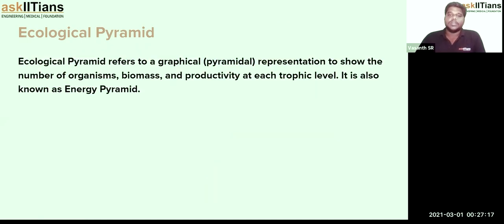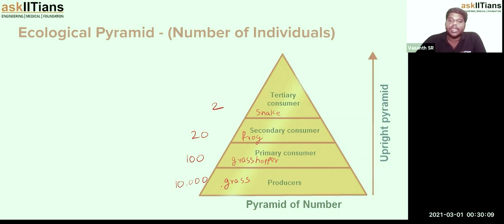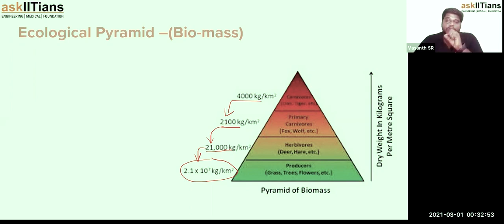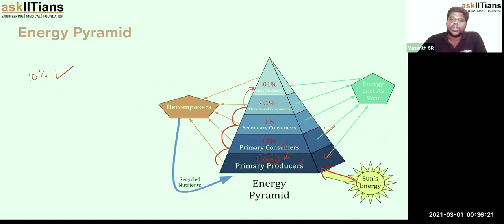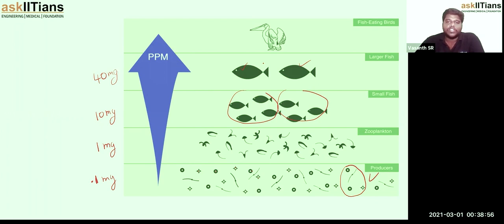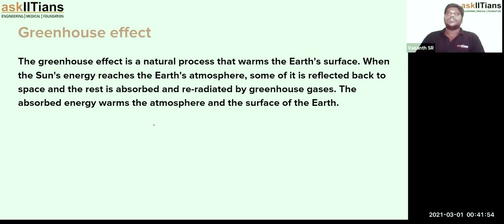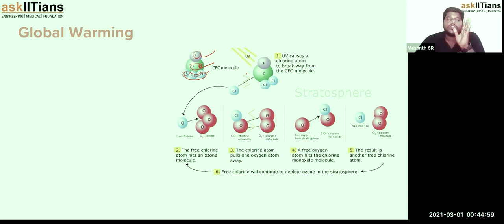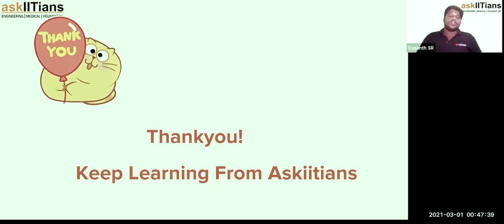Ecological Pyramid| Lecture-2 | Heredity and evolution | Grade- 10 | Olympiads | JEE | NEET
🌟 Introducing AskIITians YouTube Channel Playlist for Class 10th Biology -How do organisms reproduce 🌟
Vasanth SR sir has explained How do organisms reproduce | Ecological Pyramid, Energy Transfer in a food chain, Biological Magnification, Green house effect and Global Warming

For more information on force and pressure, refer to our revision notes on Class 10 Science